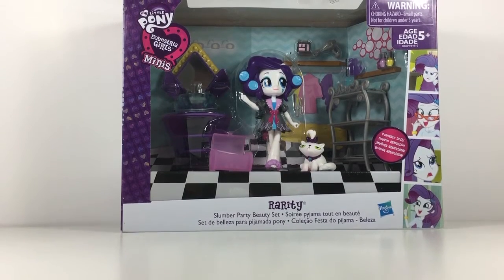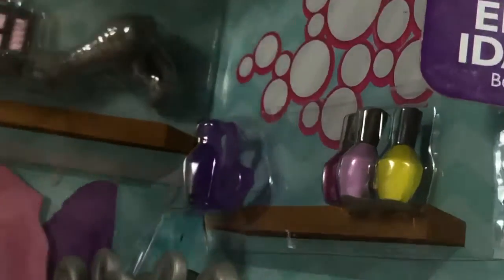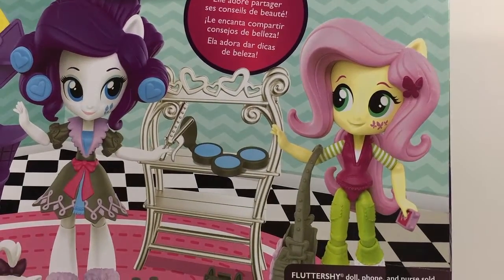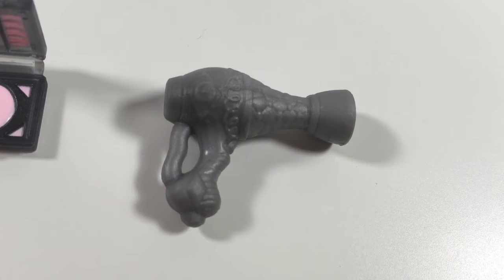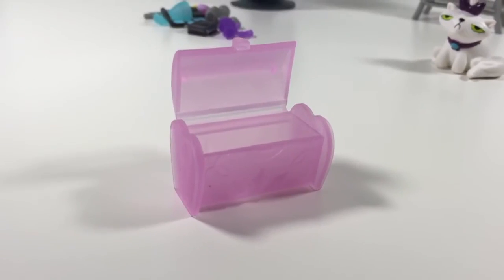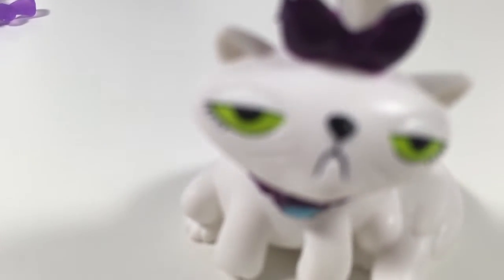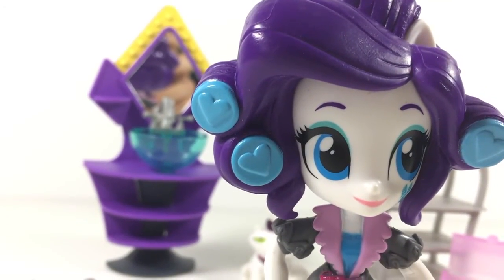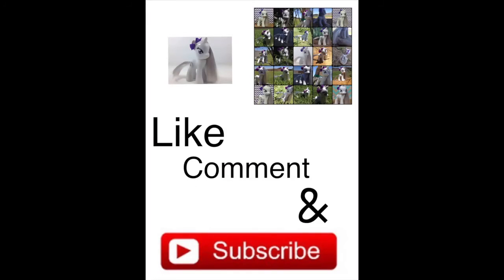Toy Review: EG mini Rarity's Slumber Party Set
Hope you enjoy! DO YOU have any videos you would like me do? Just comment them down below!